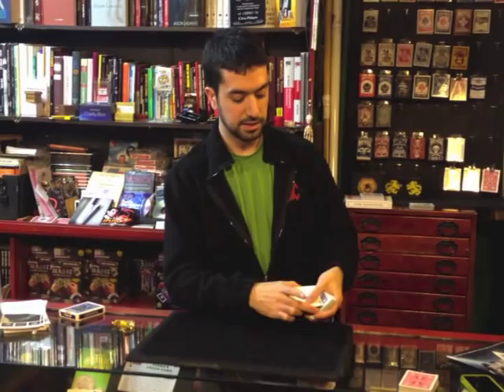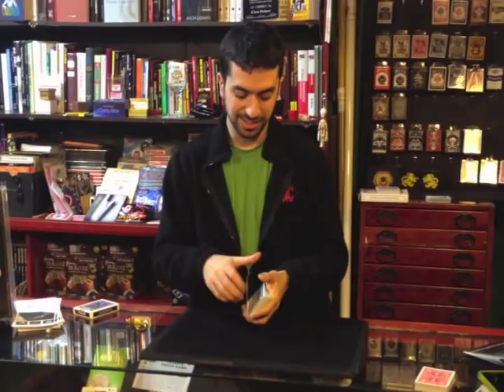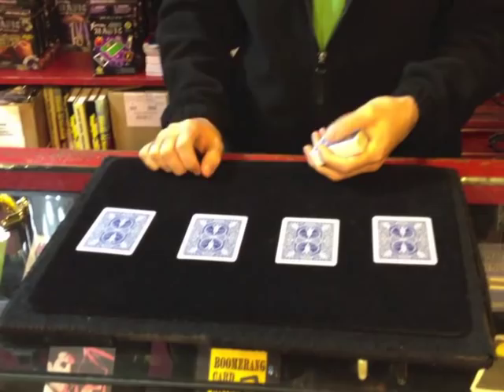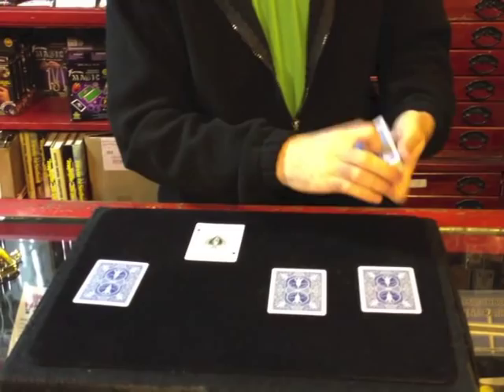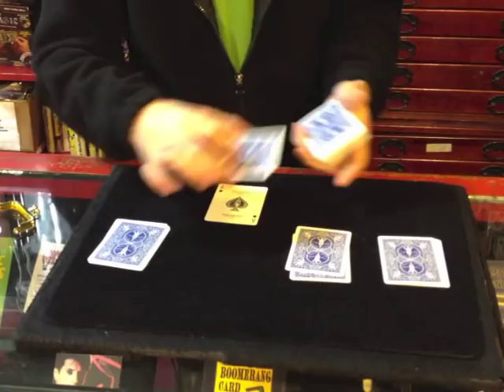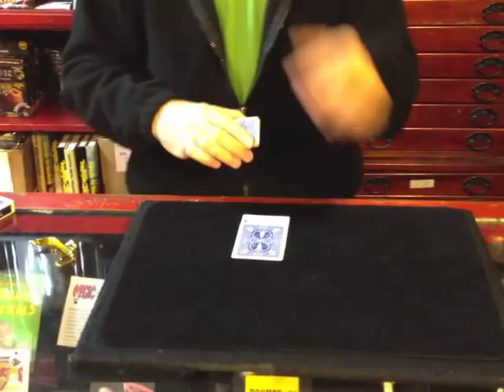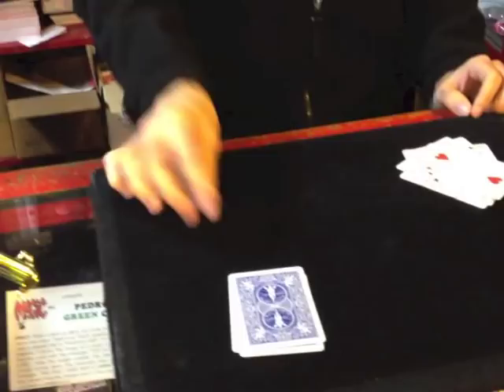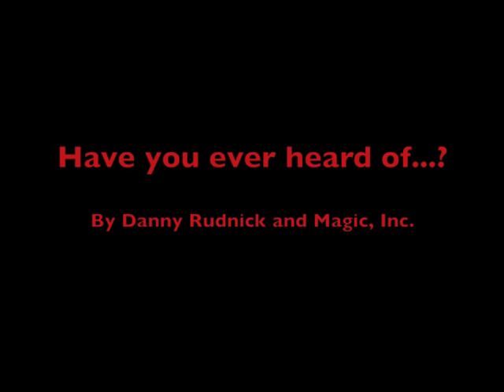Have You Ever Heard Of...? Vol 29 - Early Vernon with Danny Rudnick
Episode 29
Early Vernon by Dai Vernon

Danny Rudnick once again digs into the Magic Inc. vault to find unique, clever and inspiring effects. Watch as he showcases old gems and assorted feats of magic!

In this episode he shows us an ace assembly from Dai Vernon. This book has many card effects, including plots you may recognize (do-as-I-do, poker deals, mental force, etc.).

You can find this and many other hard to find titles in Magic Inc: